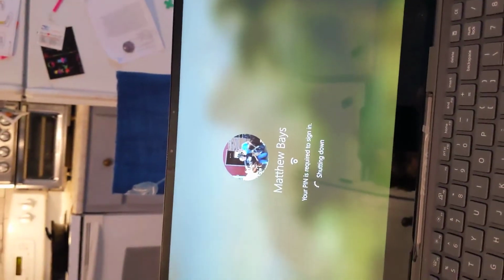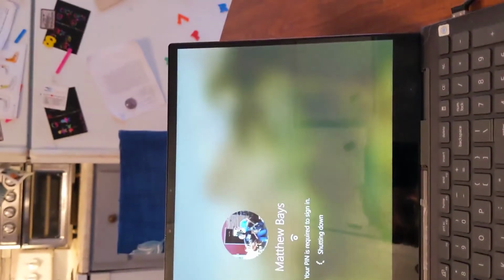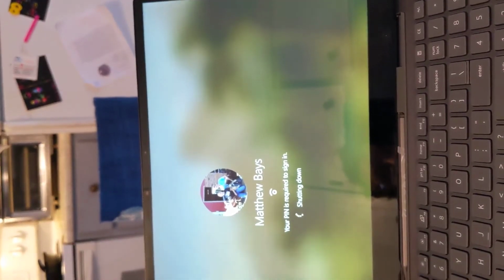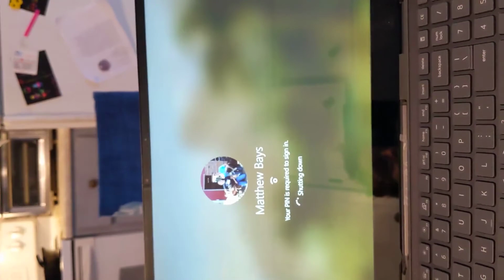Ghost Touch and Freeze on Dell Inspiron 7506 2-in-1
Incredibly frustrated with this "ghost touch" issue on a $1400 Dell Inspiron 7506 2-in-1 I bought four months ago and have had multiple support requests on and (I think) related touchpad issues. I believe both have to do with grounding. It happens every few times I open the laptop or convert to tablet mode.